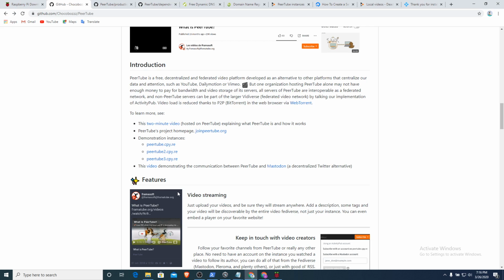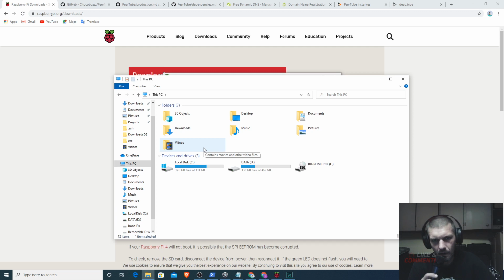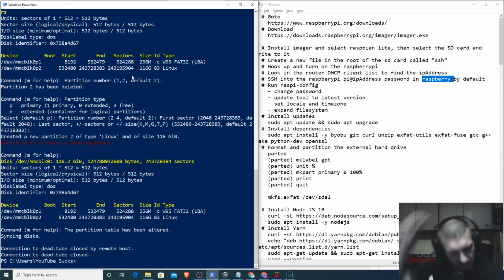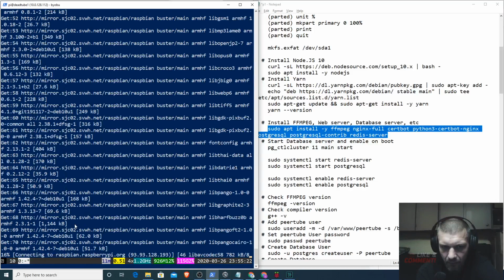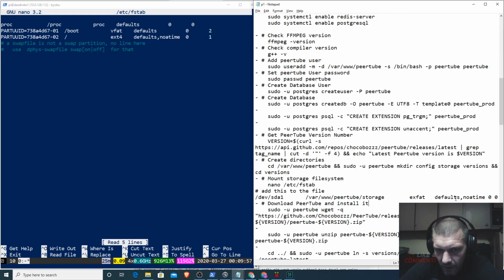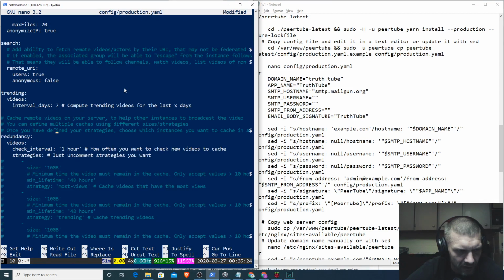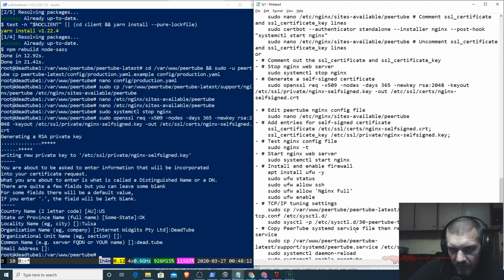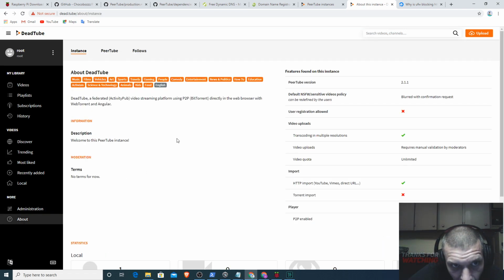How To Install PeerTube on a Raspberry PI to serve your own video hosting website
In this video we are installing PeerTube onto a Raspberry PI that has an external hard drive enclosure hooked up to it with a 4TB hard drive to use for storage of videos.